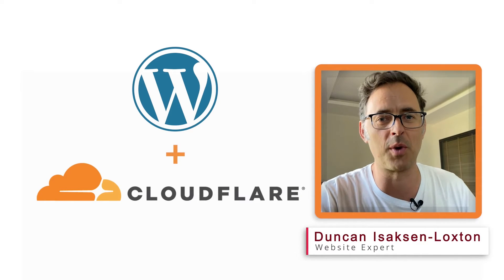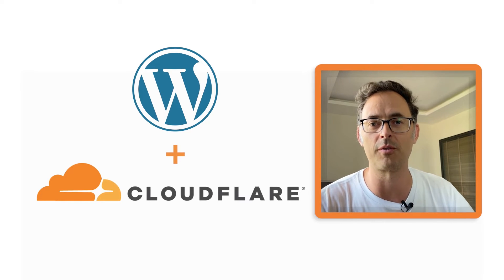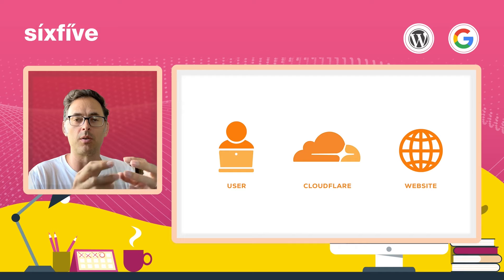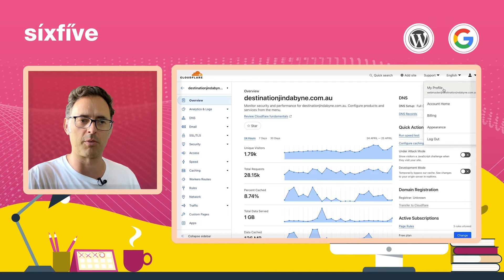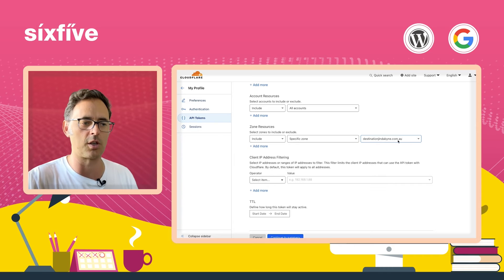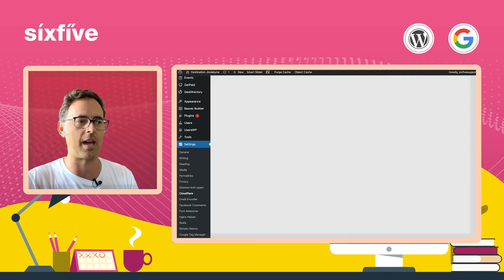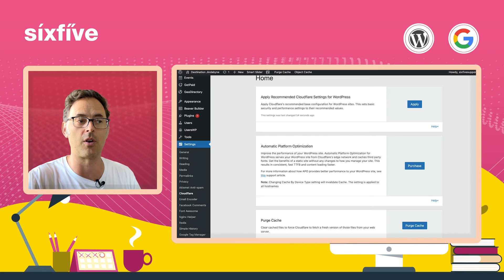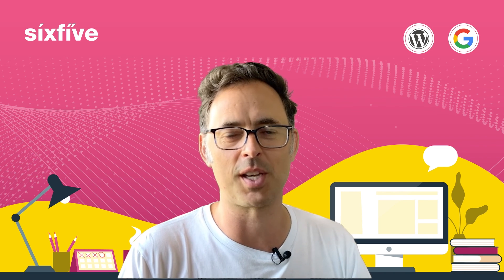Beginner Cloudflare Setup - secure and speed up your Wordpress website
In this video, we'll be covering off how to use CloudFlare as your DNS host, and then using it's free tools to add security and speed to your Wordpress website.

Yep - we'll be connecting Cloudflare and Wordpress to help you increase your level of security, all for free.

Don't want to do this all yourself? It's part of what we do over at SixFive for our Managed Wordpress Hosting Find out more

Chapters:
00:00:00 - Optimizing your WordPress site
00:01:23 - Introduction to Cloudflare and Its Importance for Small Businesses
00:02:36 - Configuring Cloudflare for Your Domains
00:03:54 - Adding the Cloudflare plugin in WordPress
00:05:29 - Creating a token with Cloudflare Wordpress
00:06:51 - Limiting Access to the Destination Website
00:08:03 - One-Click Settings and Recommended Changes
00:09:21 - Using Cloudflare as a Proxy
00:10:38 - The Benefits of Using Cloudflare
00:11:49 - The Importance of Purge Cash in WordPress Security

💗 Love your website - Learn the 5 essentials for keeping your website safe

😬 Confidence to manage your own site with support and training for WordPress